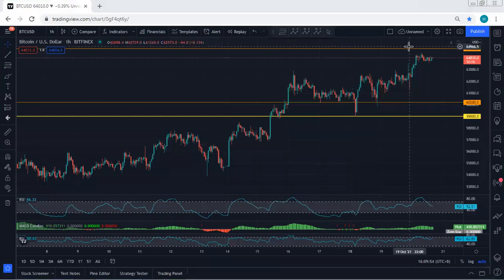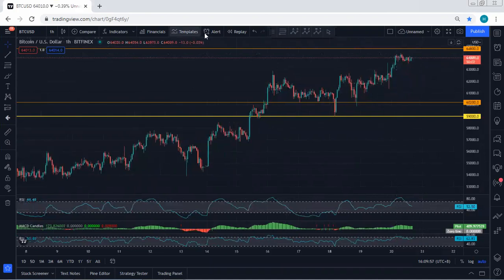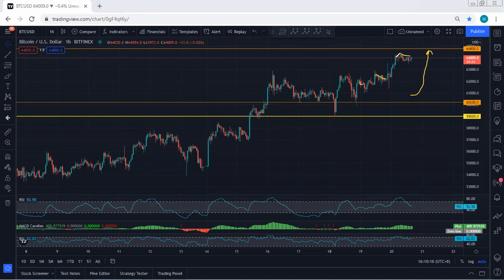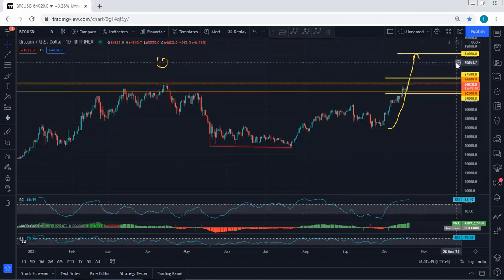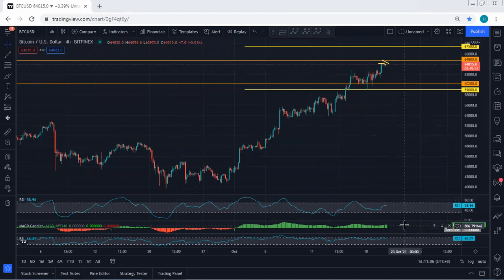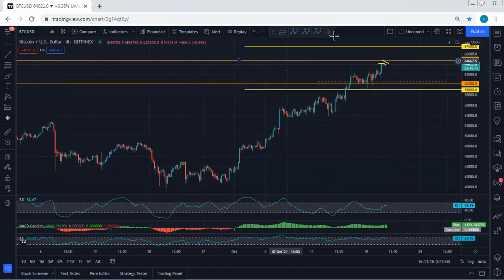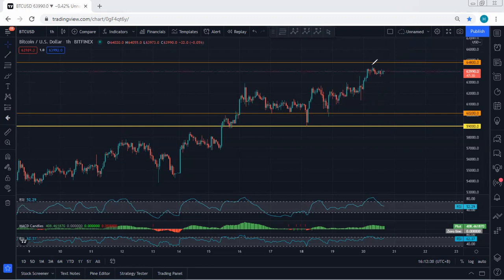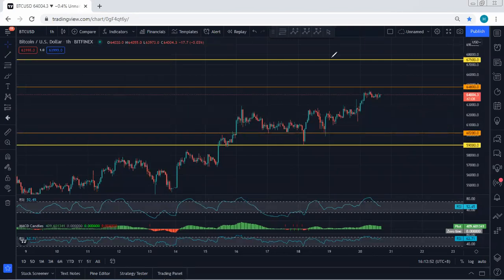Bitcoin Technical Analysis for October 20, 2021 - BTC